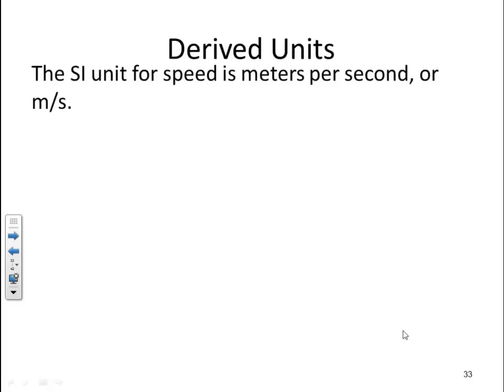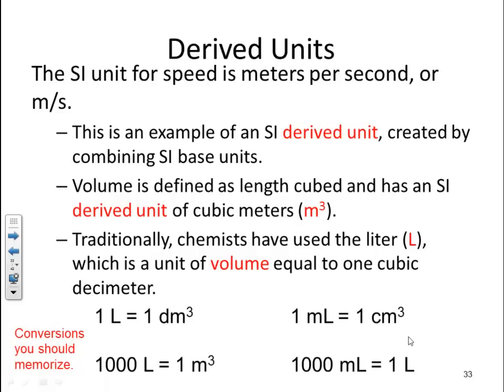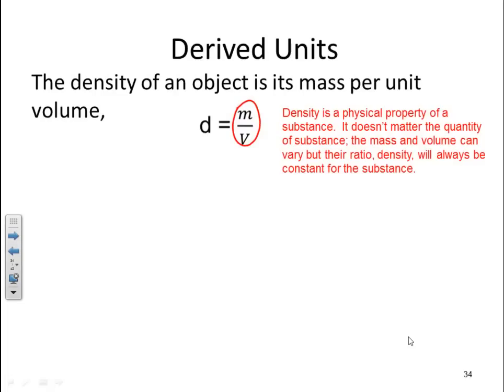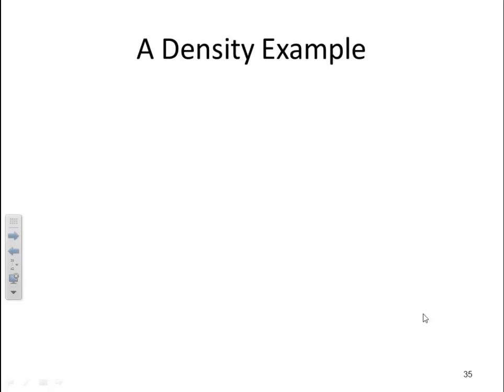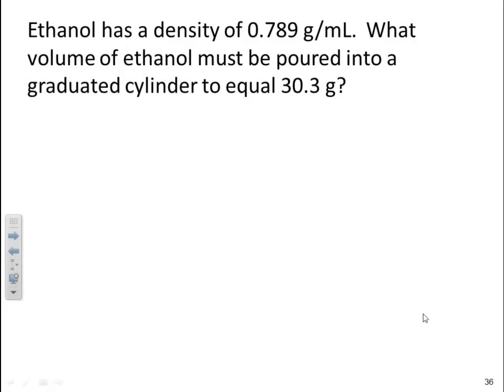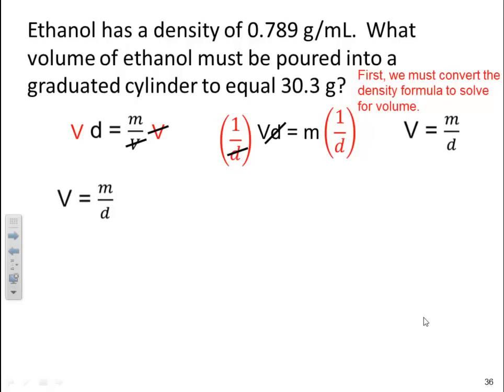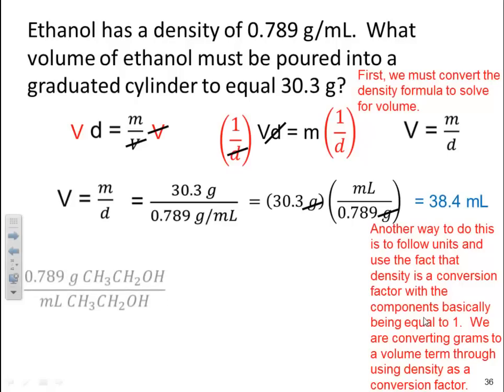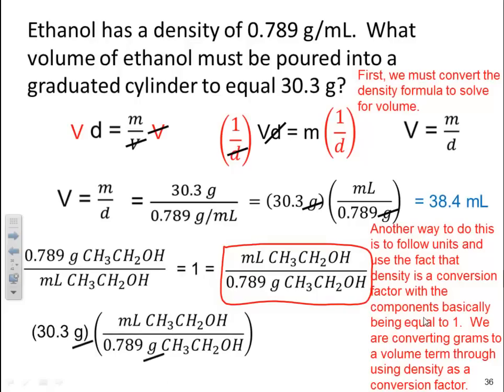CHE 133 HW 7 - Density